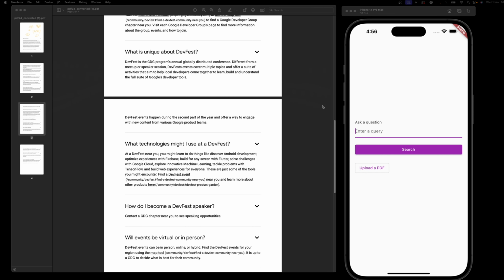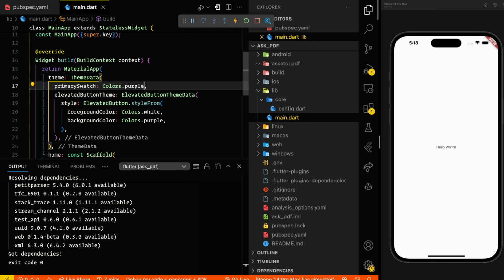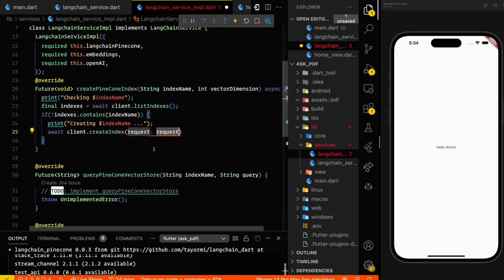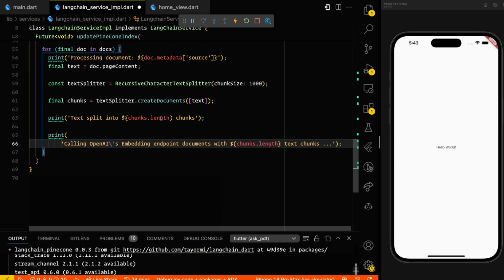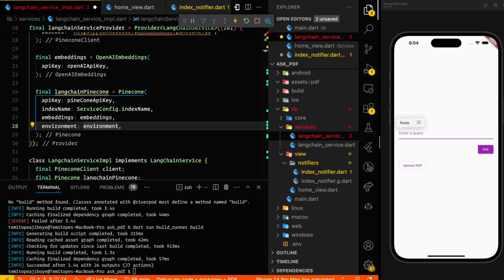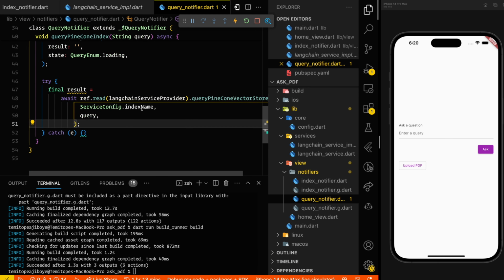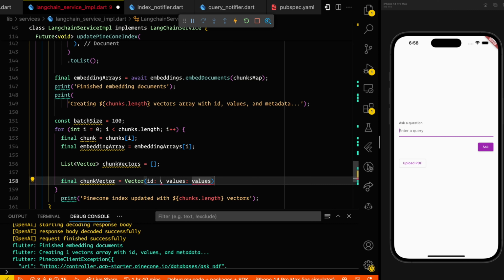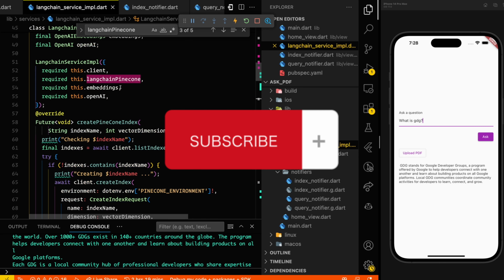Build PDF.ai Clone with Flutter, Pinecone, Langchain and ChatGPT - Full Flutter Course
This full course will teach you how to build a PDF.ai clone with Flutter, Pinecone Vector Database, Langchain and ChatGPT without any backend or python.